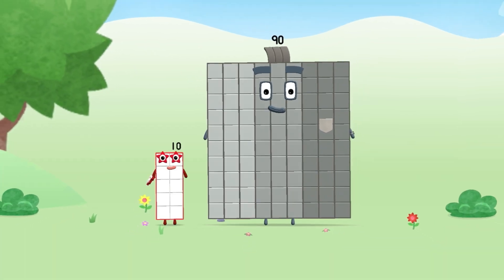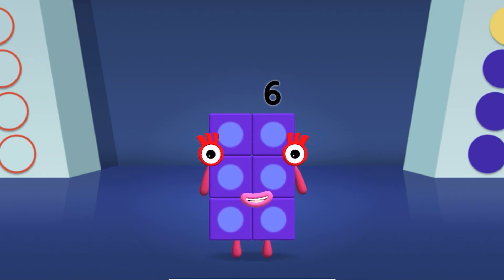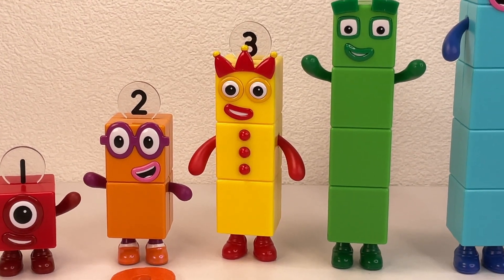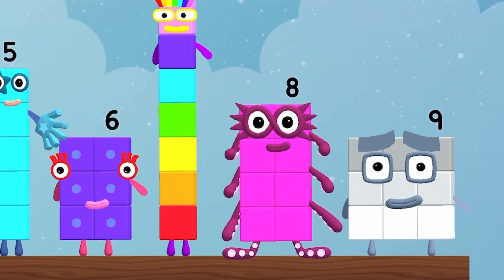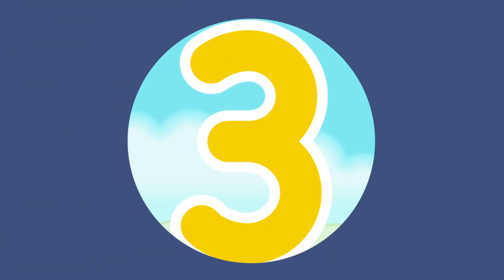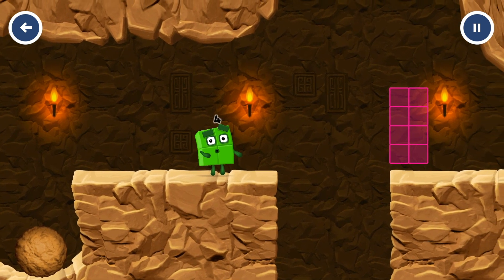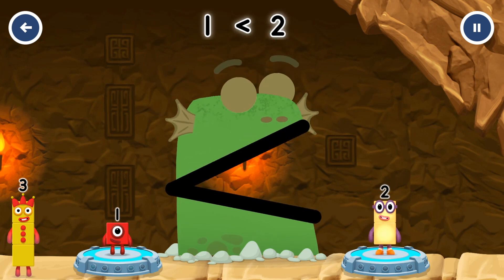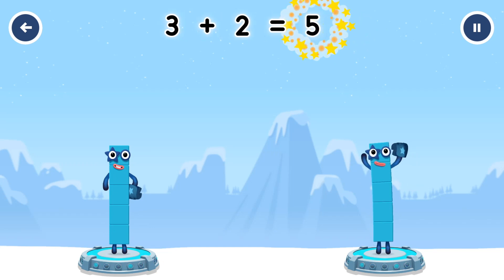Numberblocks 0-100 learning counting 1-100 but use numberblocks Twelve Adventure counting 1-100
Numberblocks 0-100 learning counting 1-100 but use numberblocks Twelve Adventure counting 1-100 Best Learning Video for Toddlers Learn
We create videos for kids and toddlers using Numberblocks toy based learning.